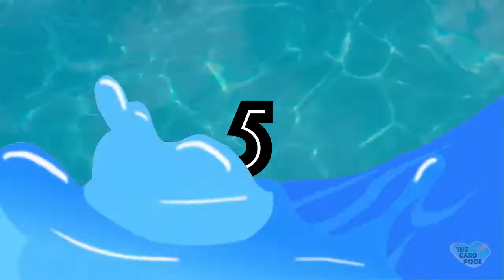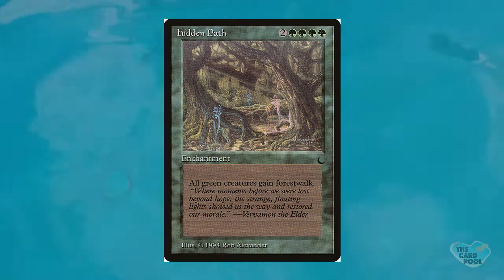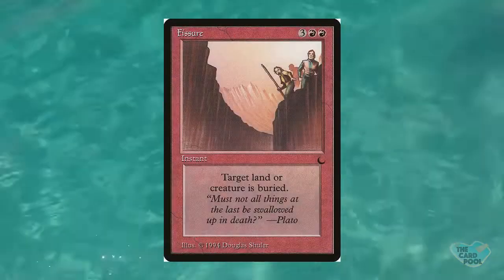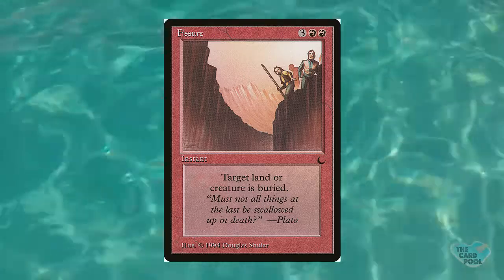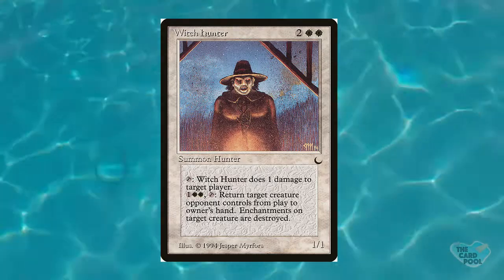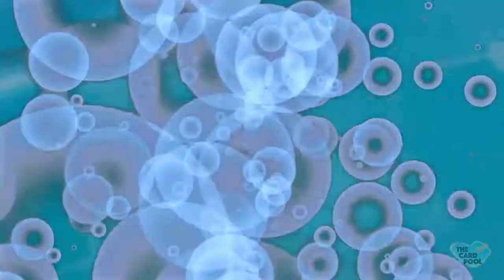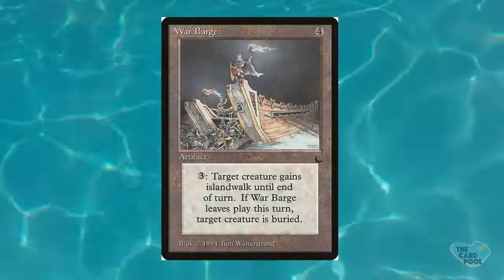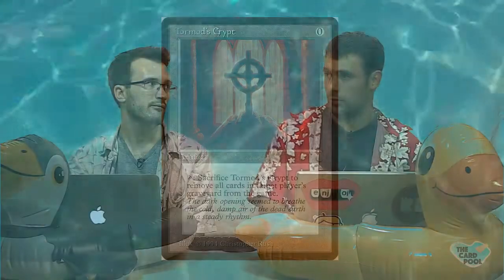The Dark, Part 2 | Hidden Gems #47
We're continuing our journey into the shadows of the past with another look at the hidden gems of The Dark. This classic MTG set has a lot of potential, so take a look at some of the eye-popping goodies we found!